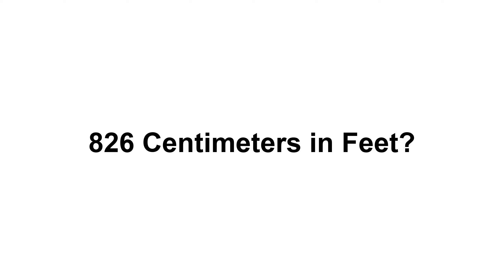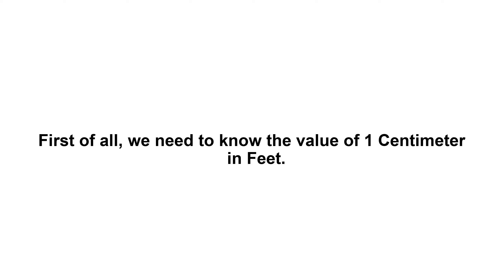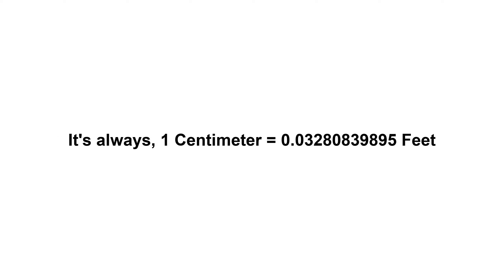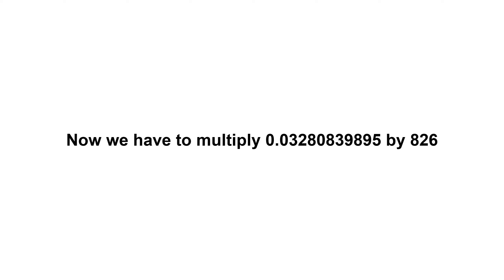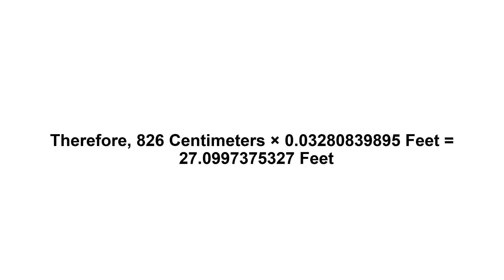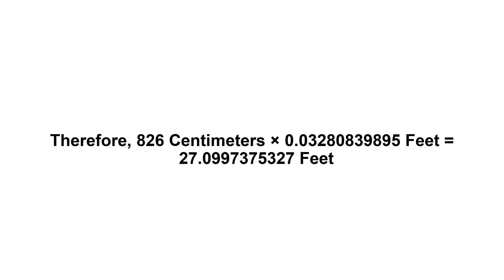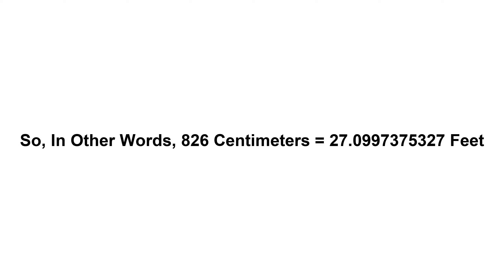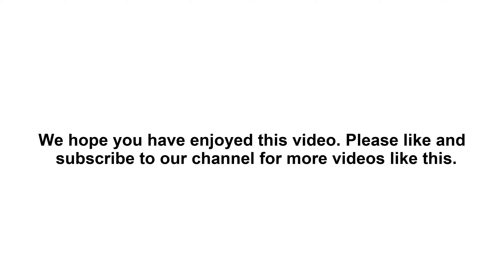826 cm in feet? How to Convert 826 Centimeters(cm) in Feet?